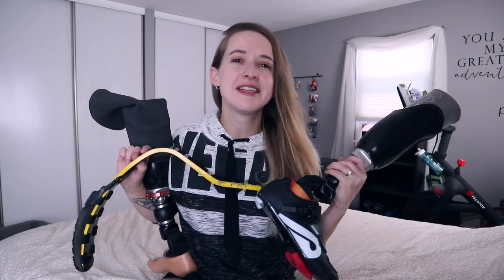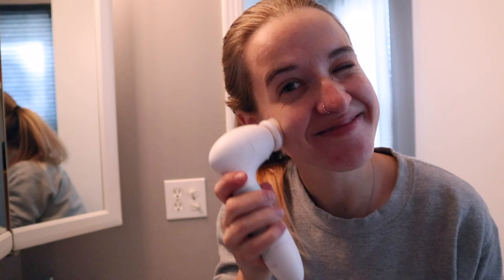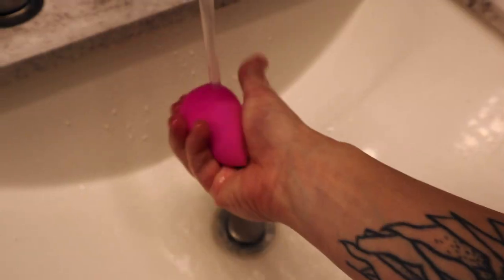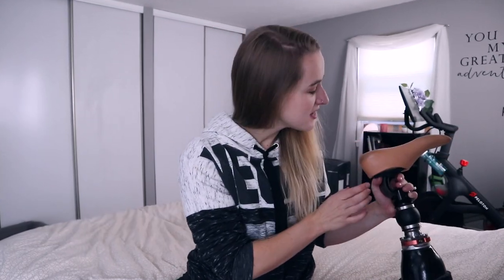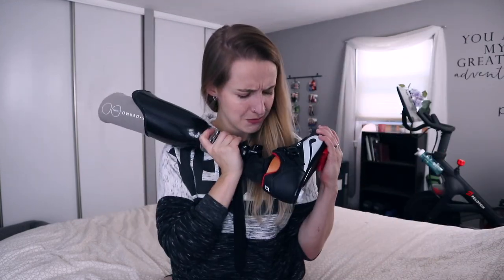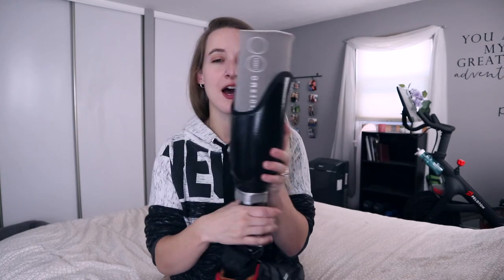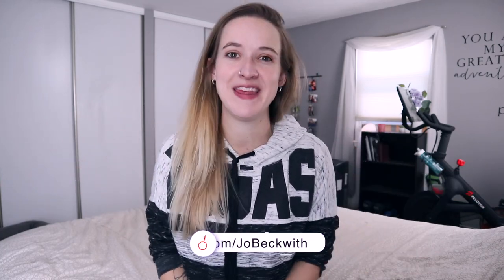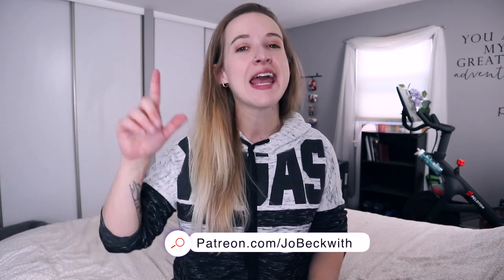How Many Prosthetics Do Amputees Need?? *The Reality of Amputee Prosthetics*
**I forgot to clarify in this video, this is in reference specifically to below-knee amputees such as myself!**

How many prosthetic limbs do leg amputees...need? Is there any prosthesis out there that covers it all? Let's find out. 😉

MERCH!

Jo Beckwith
3578 Hartsel Drive #615

MY STORY //

MY EQUIPMENT //